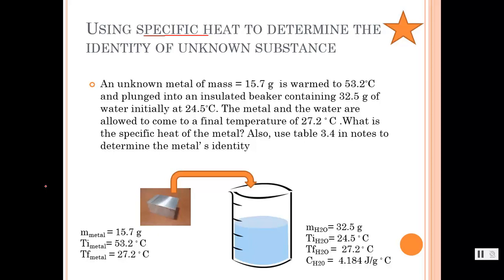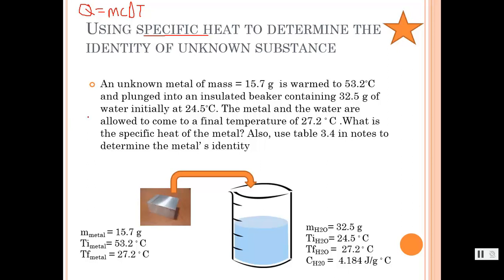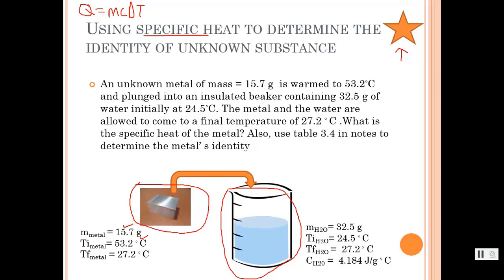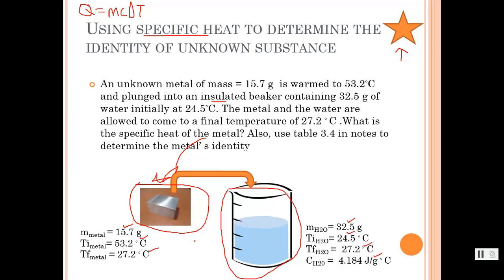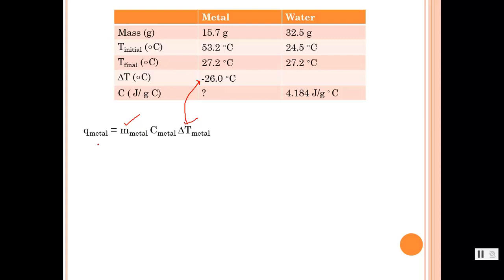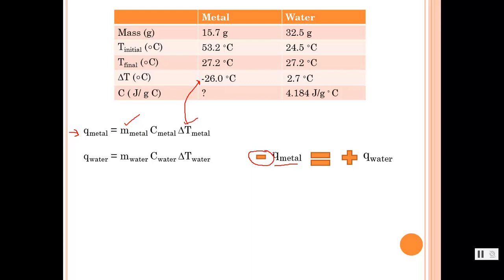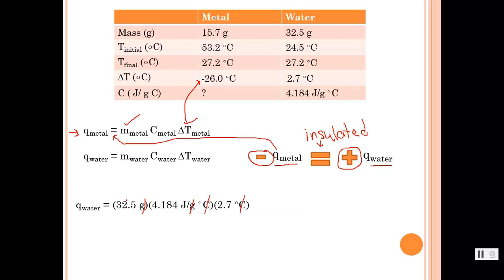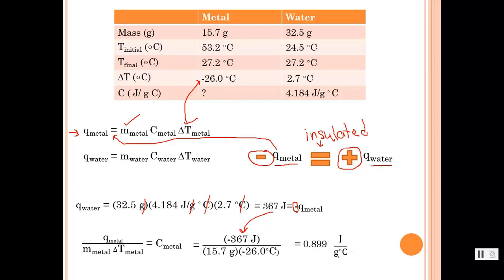Last Video for Ch 3! Using Specfic Heat to Identify Unknown